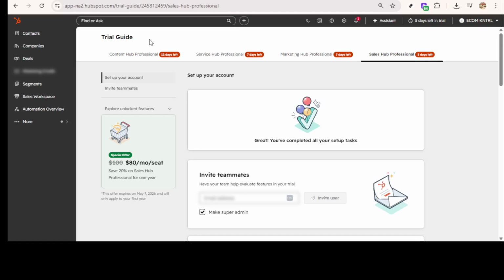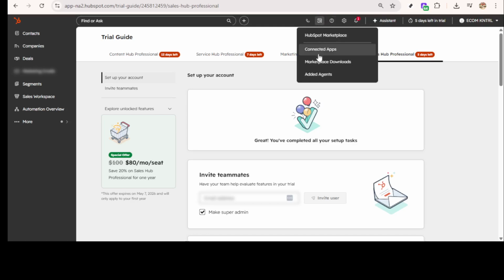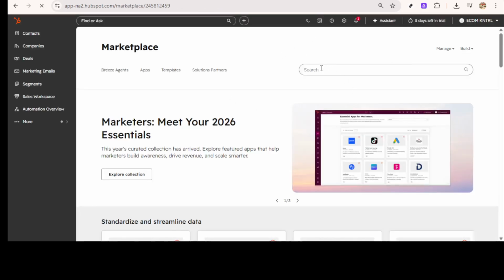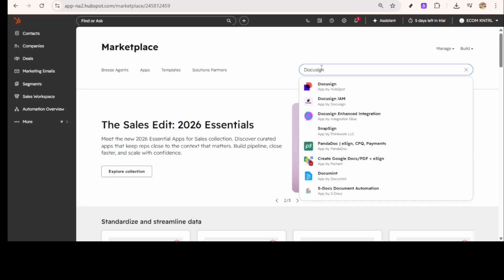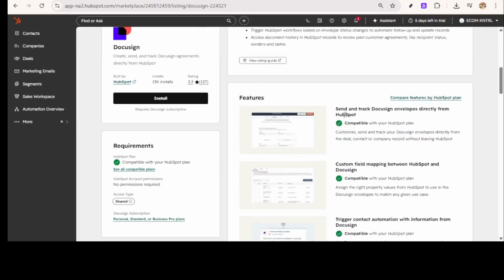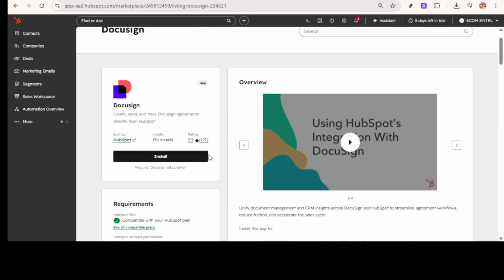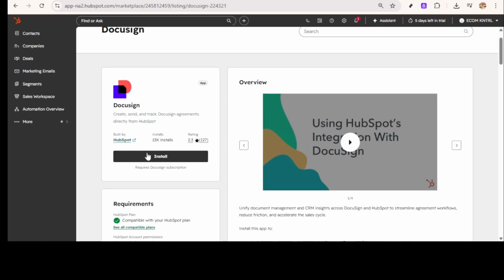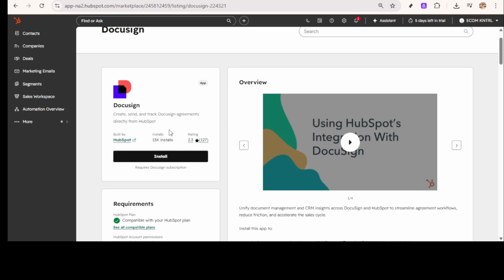How to Use HubSpot Integration with DocuSign (2026) | Step-by-Step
Learn how to use HubSpot integration with DocuSign to send, track, and manage contracts directly inside your CRM. This tutorial walks you through connecting DocuSign to HubSpot, setting up templates, and automating document sending from deals and contacts. You'll see exactly how to map fields, trigger signature requests, and track document status without leaving HubSpot. This is the current updated method that works with the latest versions of both platforms. Whether you're in sales, ops, or running a small team, this workflow saves time and removes manual steps from your signing process. Follow along and have it running today.